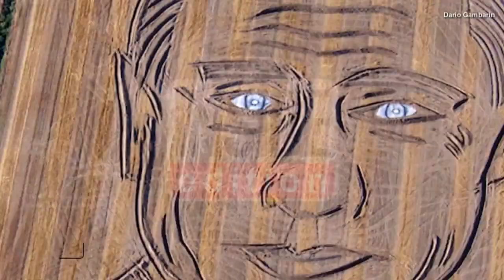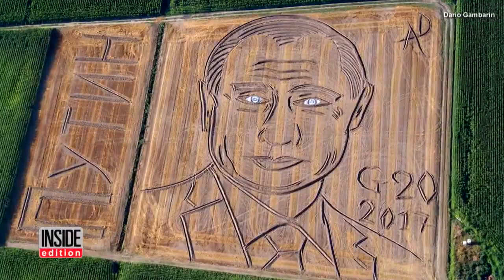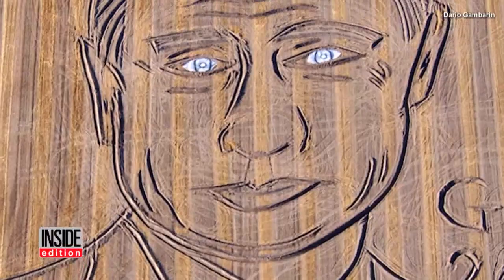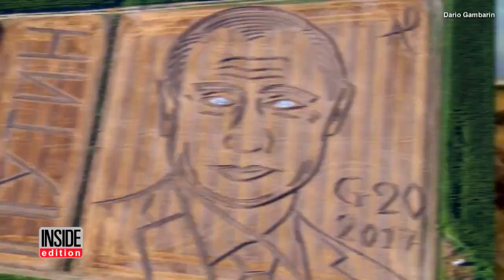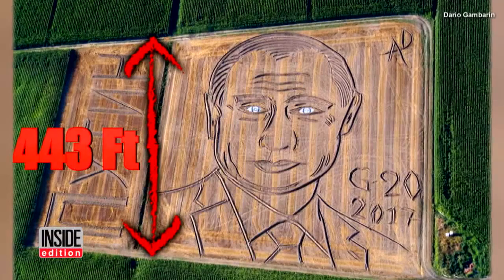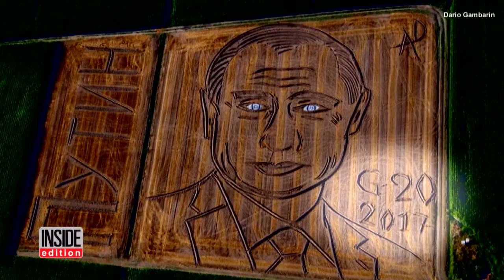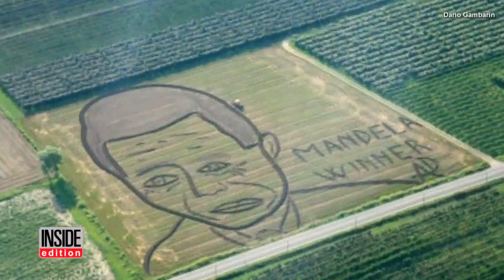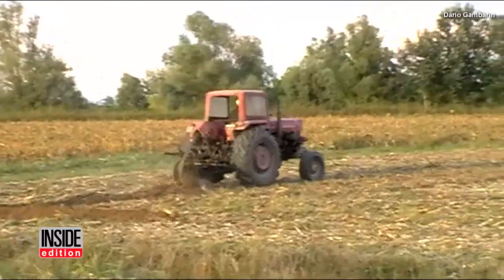Artist Turns Field Into 443-Foot Portrait of Vladimir Putin, Days Before G20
Ahead of the G20 Summit, artist Dario Gambarin used his plowing skills to make a portrait of Russian President Vladimir Putin in a wheat field outside of Verona, Italy. The scale of his picture means it can only be properly viewed from above. Gambarin says he doesn't measure the field before starting his work, but is able to create perfectly dimensioned, giant images with just an innate sense of proportion and the ability to drive a tractor. InsideEdition.com's Keleigh Nealon has more.